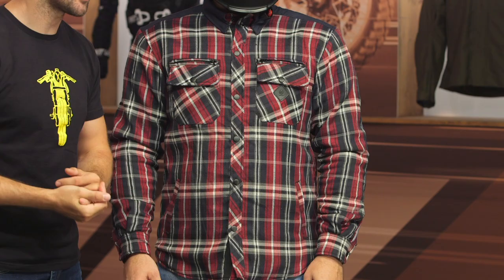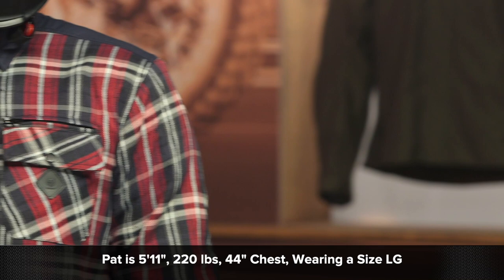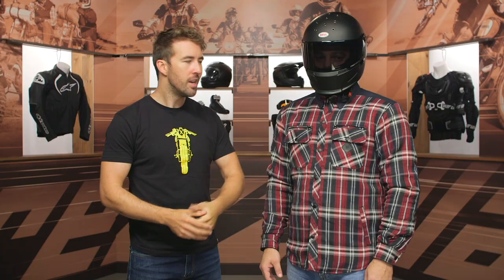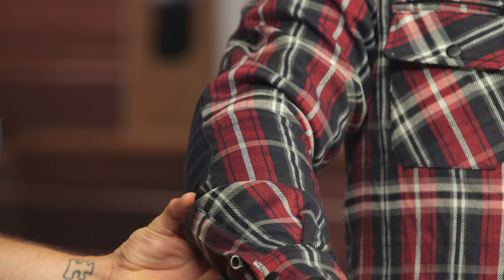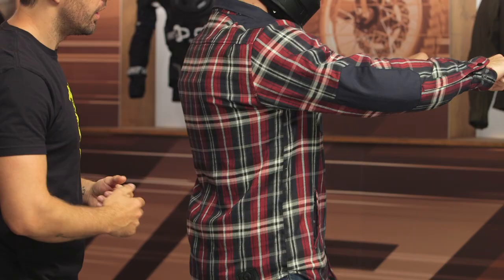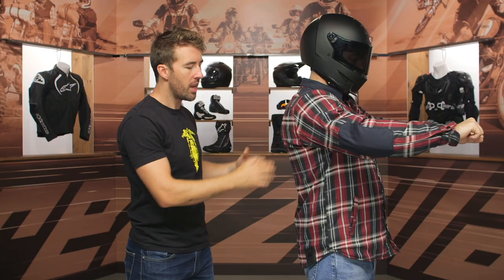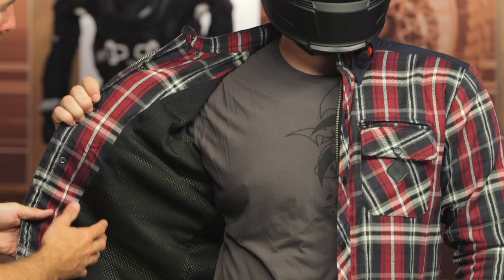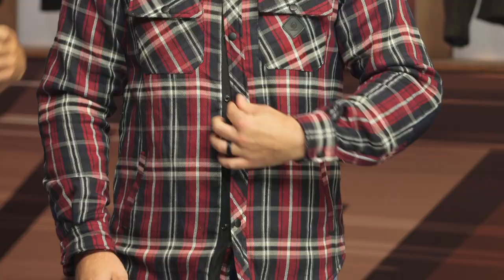Merlin Hendrix Riding Shirt Review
The Merlin Hendrix riding shirt is just the ticket when you want the style and comfort of a flannel, but the protection of a riding shirt. Merlin's cleverly hidden 100% Dupont ™️ Kevlar® full protective lining and D3O LP1 ventilated shoulder and elbow impact protection (included) into the Hendrix, with a pocket for a D30 Viper back protector, too. (Viper back protector sold separately.) The Hendrix has a relaxed fit and features zippers and loops for shirt-pants connection.